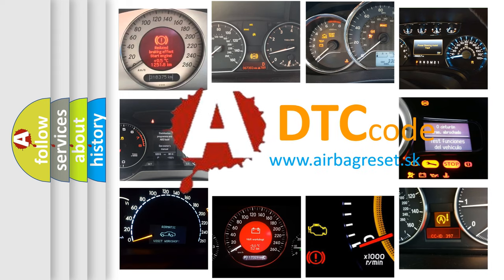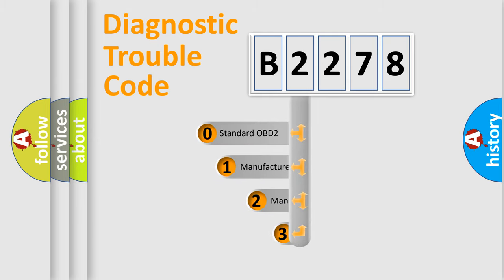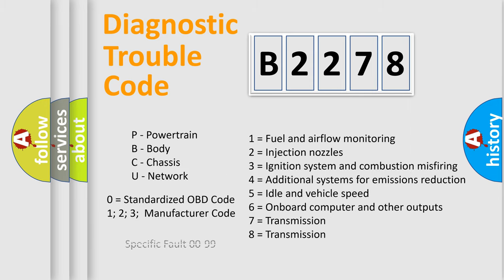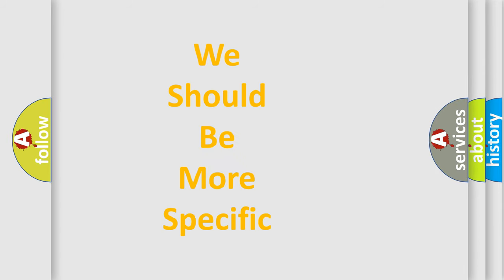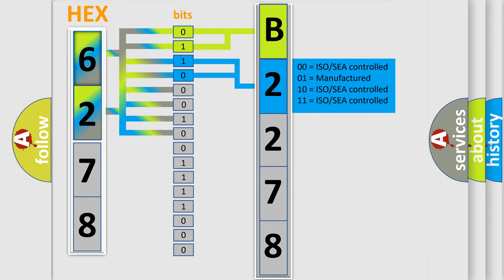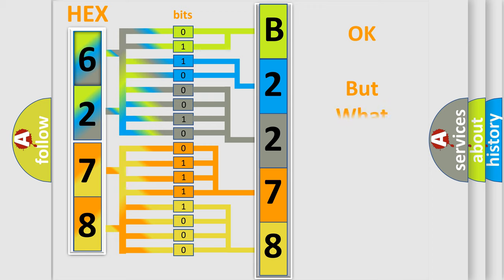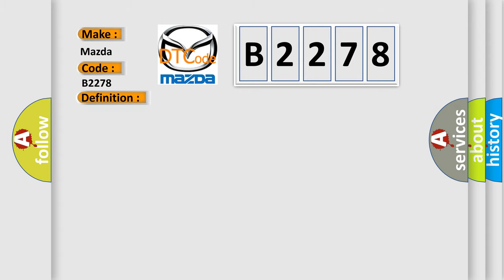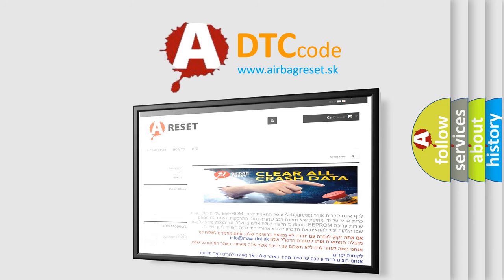DTC Mazda B2278 Short Explanation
Contents:
0:21 Basic DTC analysis according to OBD2 protocol standard.
1:48 Insight into programming
2:58 A diagnostically understandable description of the Diagnostic Trouble Code
3:05 Basic error definition

Make:
Mazda
Code:
B2278
Definition:
Hybrid Battery 9 Circuit High Voltage
Description:
Cause:
Any hybrid battery voltage value is greater than 20 V for 1 second.